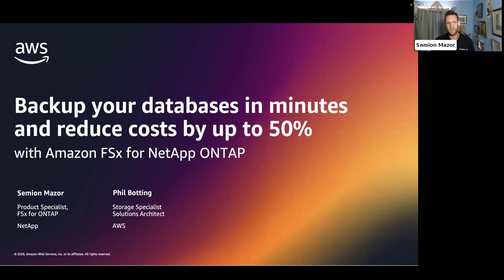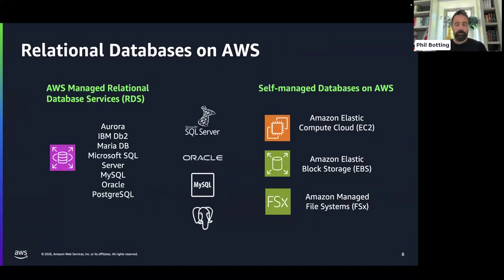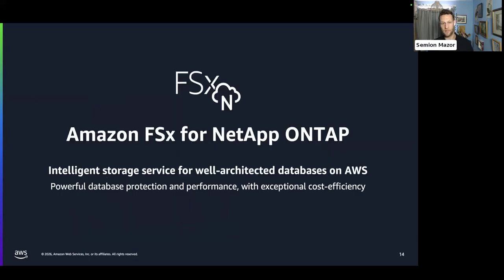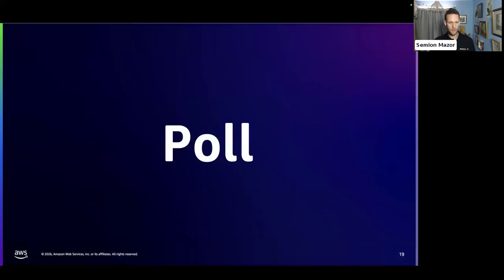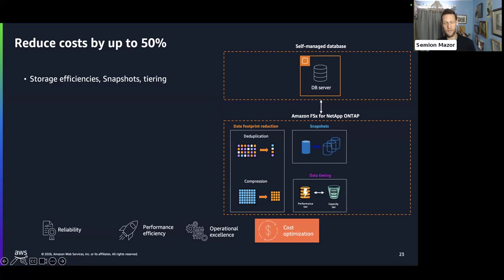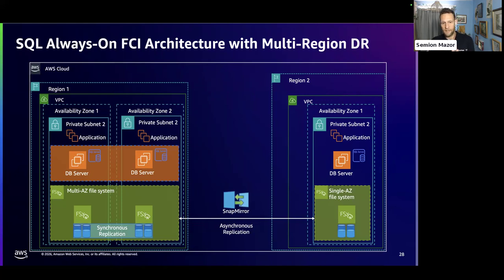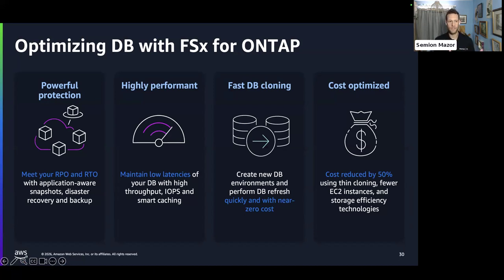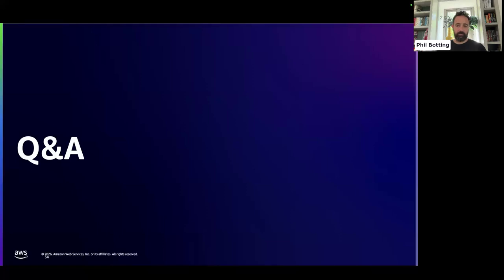How to Back Up Databases on AWS in Seconds and Restore in Minutes (FSx for ONTAP) [Webinar]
Protecting mission‑critical databases demands more than basic backups with Amazon FSx for NetApp ONTAP​!

Mission‑critical databases can’t afford long recovery times or complex backup processes.​
In this session, we’ll show how offloading data protection tasks to the storage layer can achieve seconds‑fast backups, minute‑level restores, and a cost‑efficient disaster recovery setup with FSx for ONTAP, all while reducing your storage costs by up to 50%.​

* Meet aggressive Recovery Point Objective and Recovery Time Objective targets using Snapshots and backups.​
* Protect databases from logical failures with application‑aware snapshots and from physical failures with replication within or across AWS Regions.​
* Reduce storage costs with thin cloning, tiering, and built‑in storage efficiencies.​
* Apply well‑architected best practices when running self‑managed databases.​

You'll also hear real-world customer stories, see a live demo, and learn practical strategies you can apply right away.​